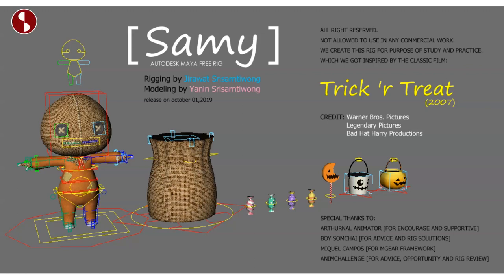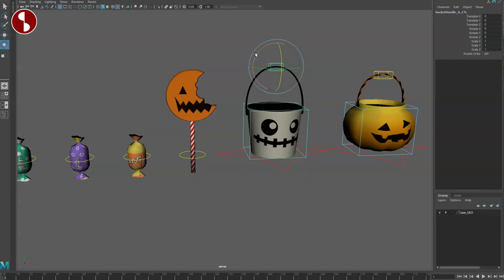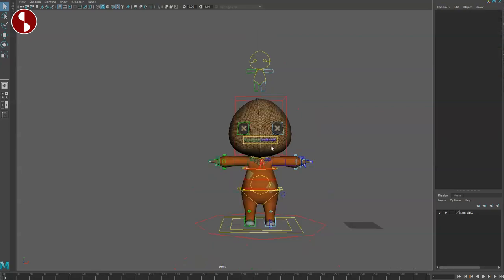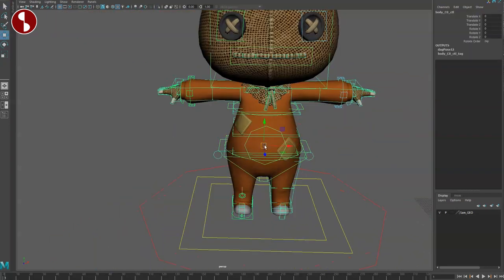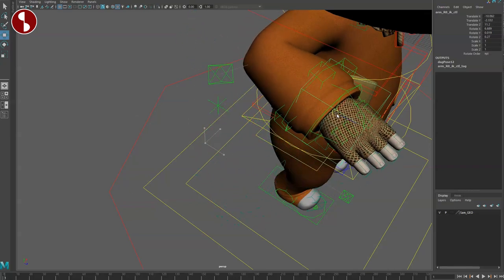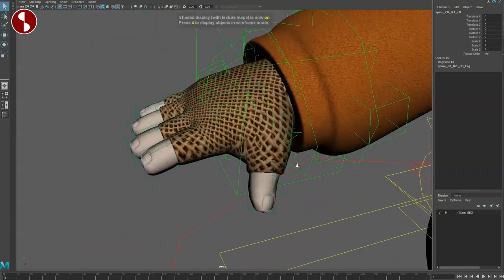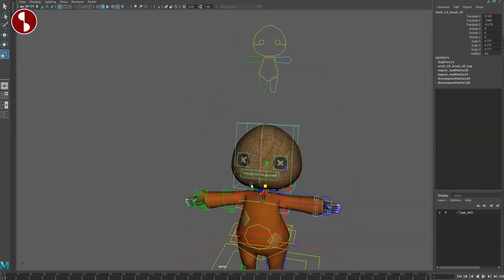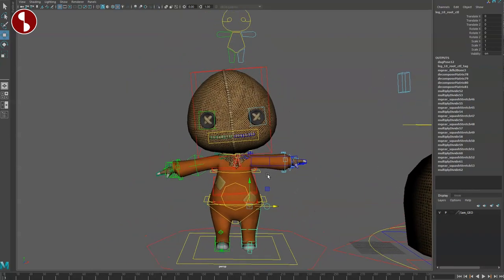Samy - Maya Animation Rig - Review